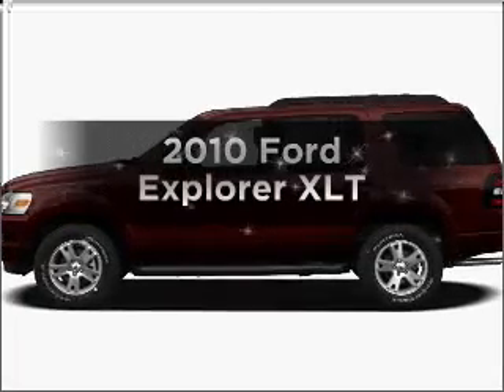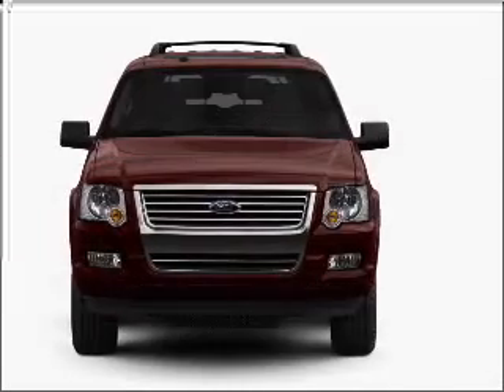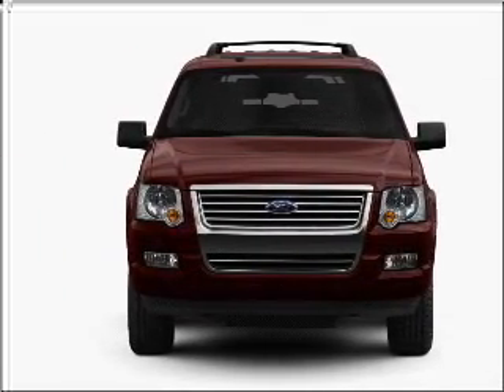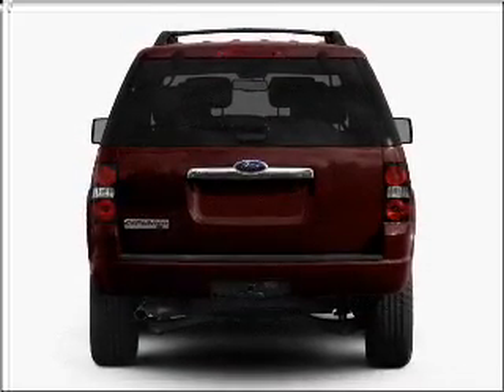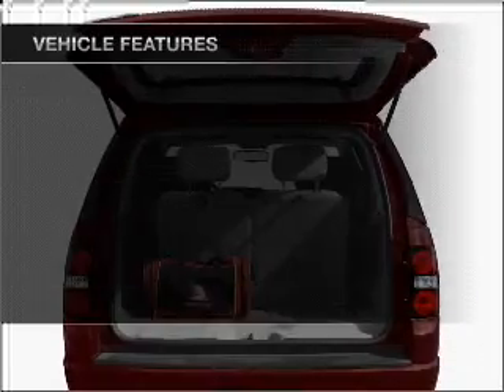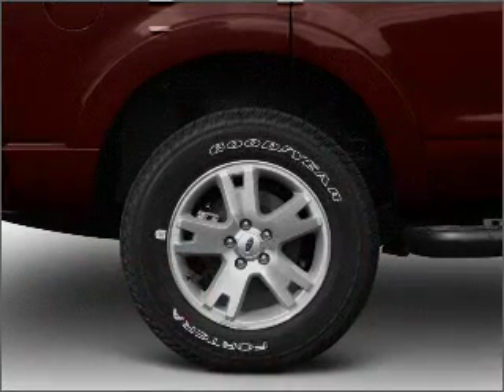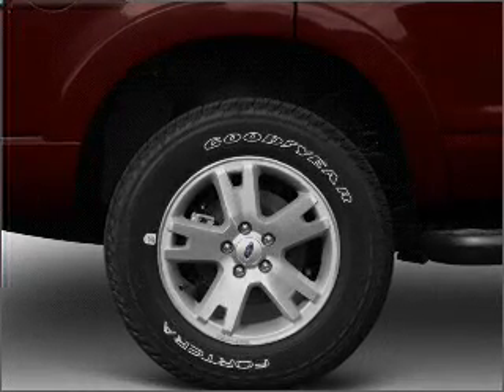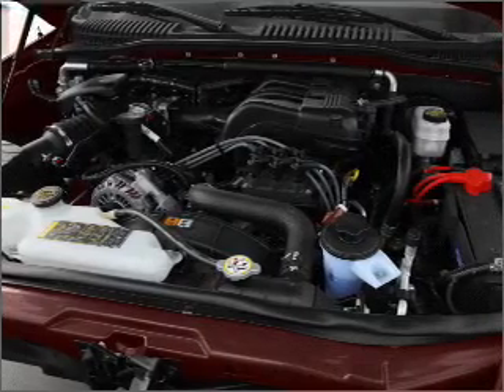2010 Ford Explorer - Manassas VA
Year: 2010
Make: Ford
Model: Explorer
Trim: XLT
Engine: 4.0 liter 6 cylinder 12 valve
Transmission: 5-Speed Automatic
Color: Black
Mileage: 51894
Address:
9075 Euclid Ave